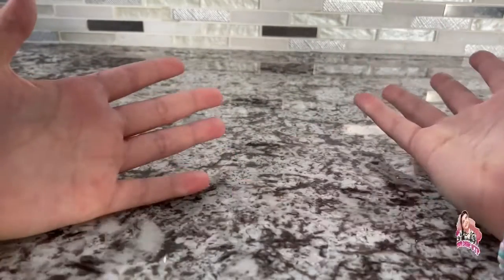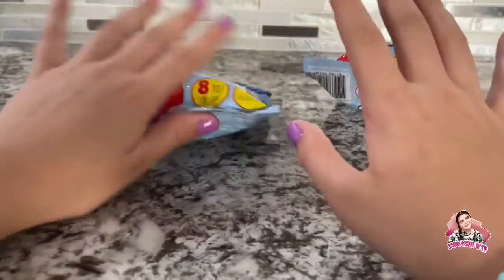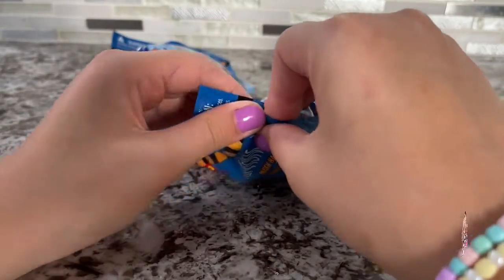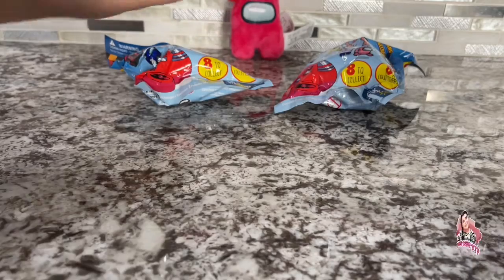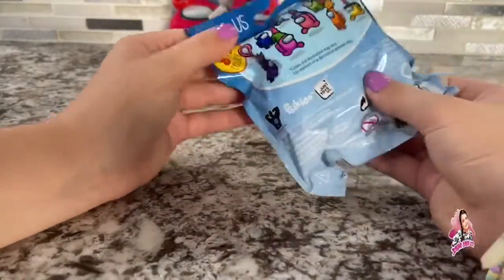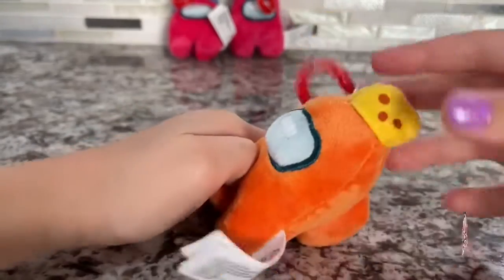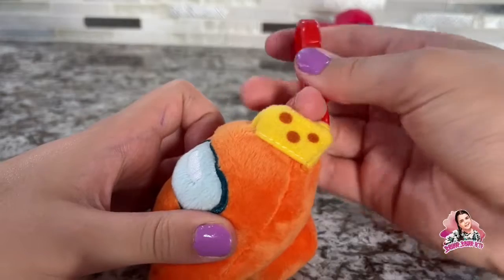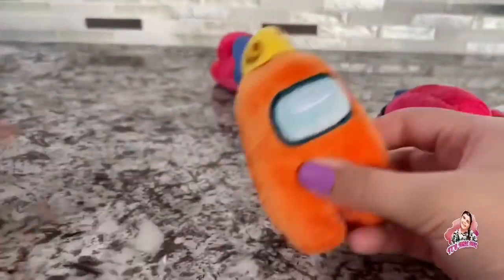Among Us Surprise Unboxing *8 surprise itsMelMel AmongUs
Among Us Unboxing.
8 Surprise…
Let’s unbox IT !!!

FAN MAIL..